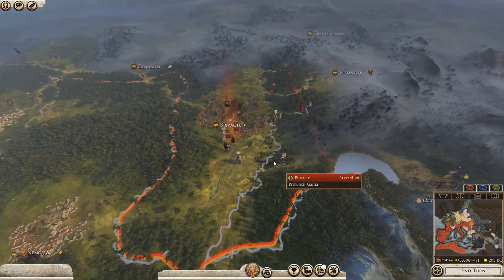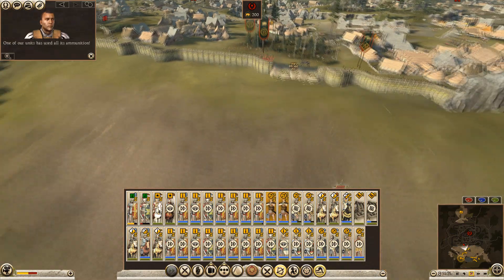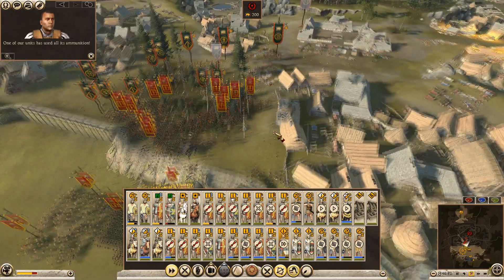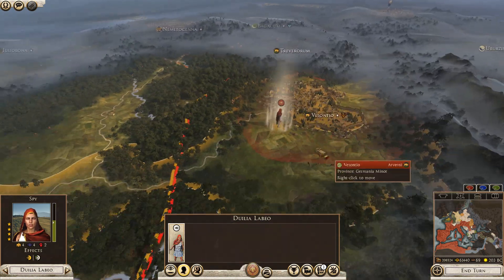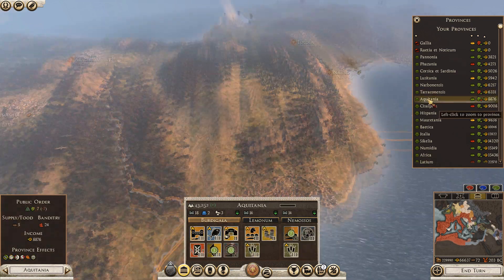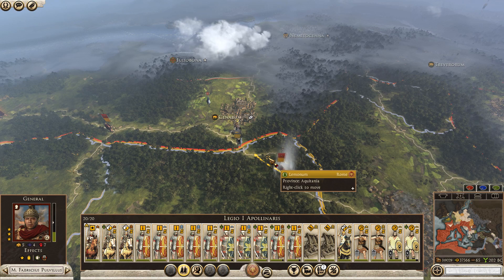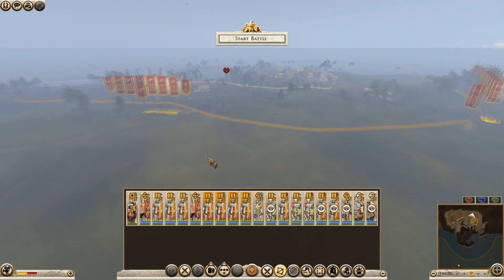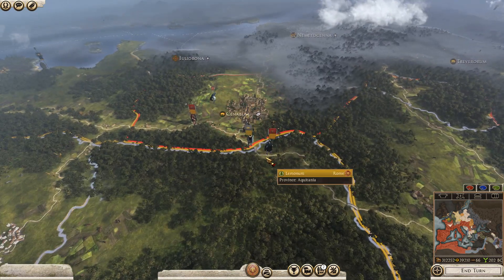In The Fog :: Rome II - Divide Et Impera 1.2.5 - Rome Gameplay : # 74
Divide Et Impera 1.2.5 is a total overhaul of Rome II that provides a historically accurate and challenging experience.
The objective of this let's play is recreate the Roman Empire whilst completing the following Steam achievements:

Rome Wasn't Built in a Day - Fully expand and upgrade  a province capital.

The Great library - Research all technologies in a single campaign.

Roma invicta - Complete the campaign as Rome.

Ponifex Maimus - Construct a Pantheon during the Roman campaign

Carthage Must Be Destroyed - Win the Siege of Carthage

Veni, Vidi, Vici! - Complete an entire campaign, winning every battle, without autoresolving.

Time stamps:
00:00 Battle of Bibracte (siege)
44:00 Battle of Namnetum (siege)

Sub Mods:
Historical Family System - Gens Junia:

Feel free to add comments and opinions, along with any helpful hints and tips that will help me improve my game play.